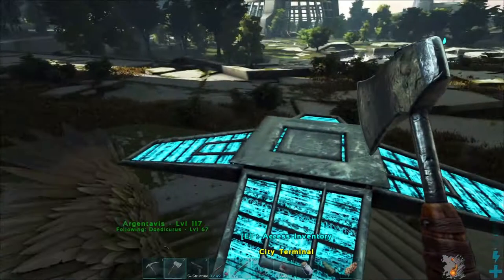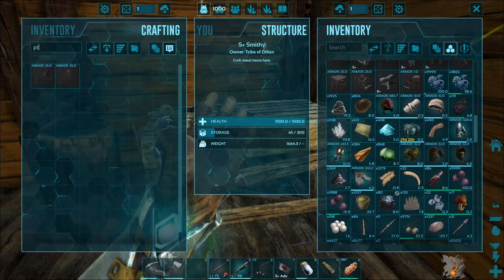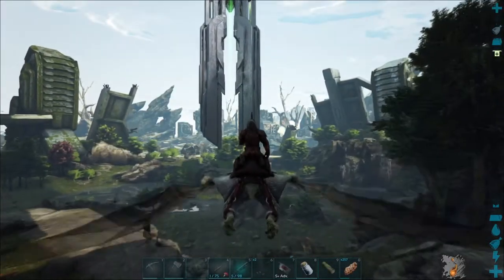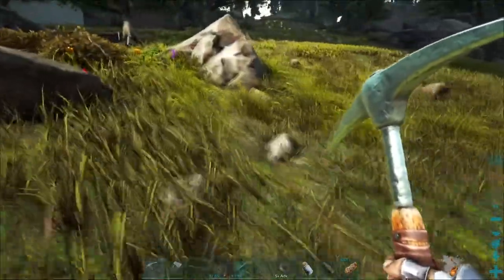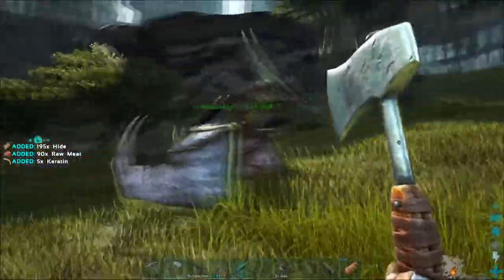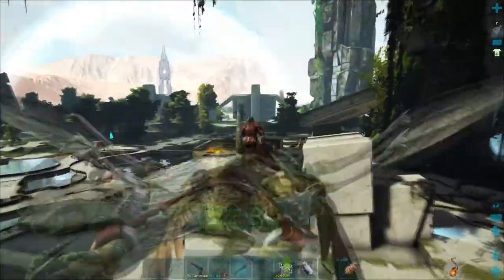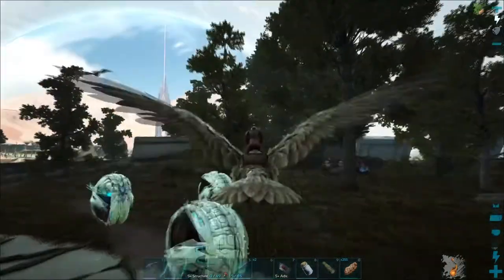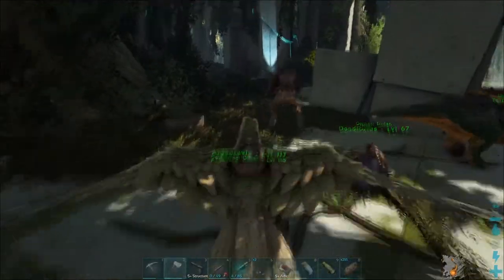Best Way to Farm Element Dust (+some argy taming) - EP.5 - ARK: Survival Evolved - Extinction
Hey everyone,

Welcome to episode 5 of my ARK: Survival Evolved - Extinction series.

In this episode, we find our replacement for Timmy and tame an Argy with our usual Argy trap, although not used in the usual way. We go back to the beaver dams for this tame and use the Argy to bring back all that wood. We also go out to farm some element dust and find the most efficient way to do it.

My ARK settings:
Took too much space last time so check it out on Ep1 of my Island series

🎬Panzoid Intro🎬
Epic space intro by Volt

🎵Music🎵
Barilicious by Dan Lebowitz